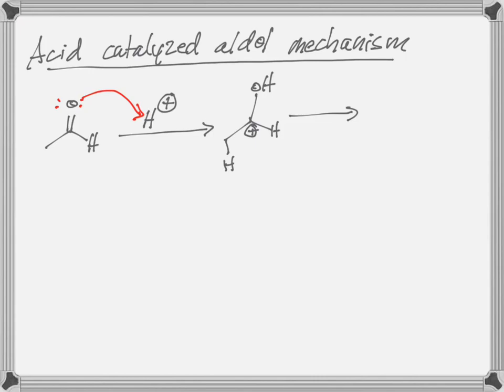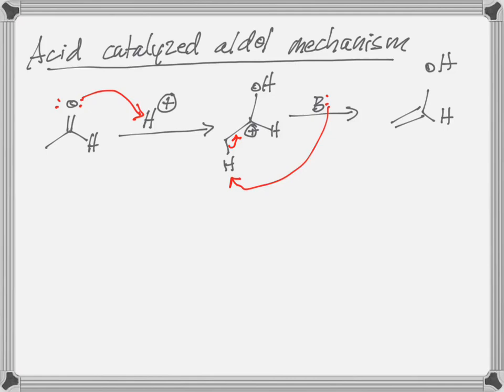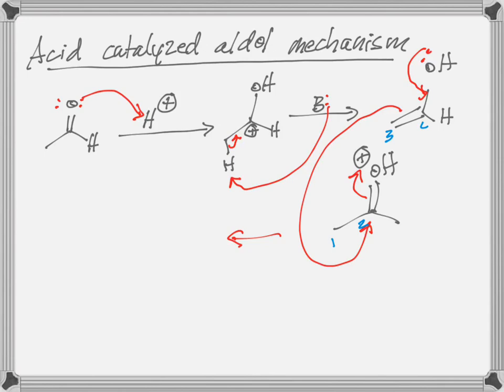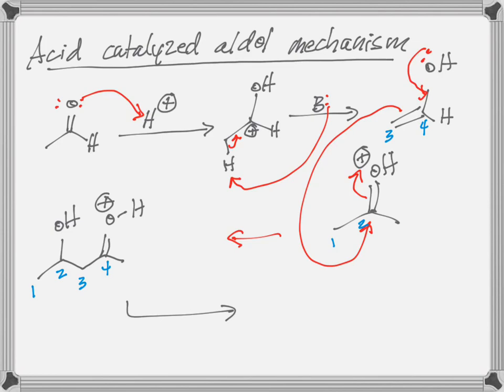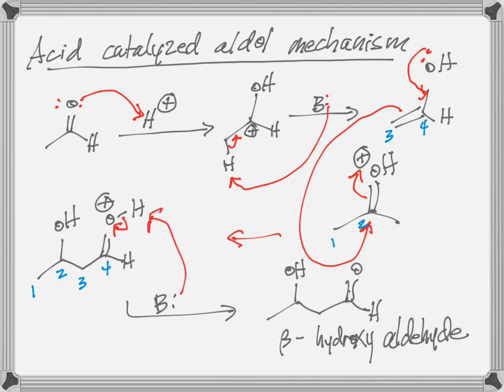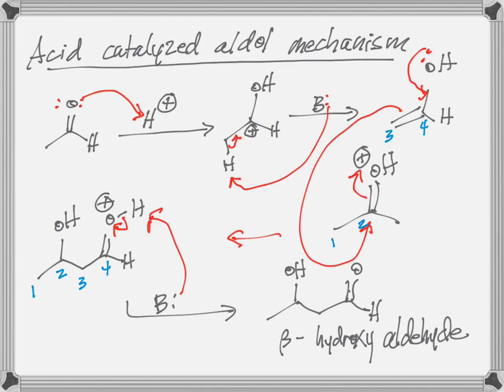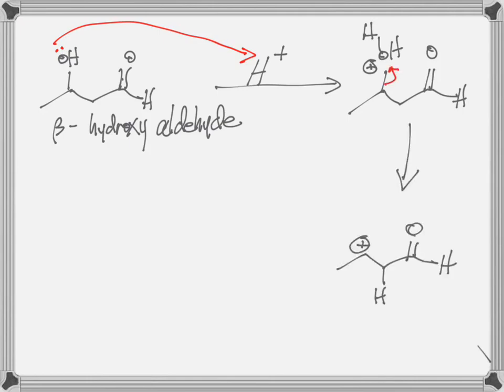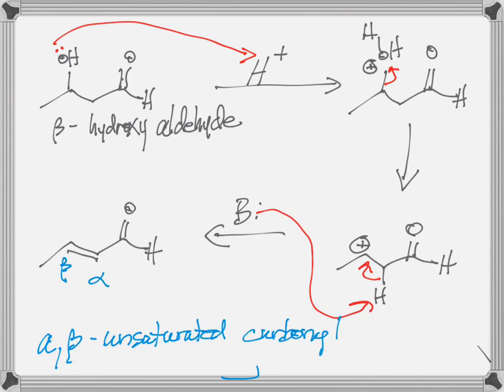acid catalyzed aldol condensation mechanism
This video shows the mechanism for an aldol condensation carried out with acid catalysis.  The mechanism shows the formation of the beta-hydroxy carbonyl product.  Then it also shows the formation of the alpha,beta-unsaturated aldehyde after dehydration occurs.